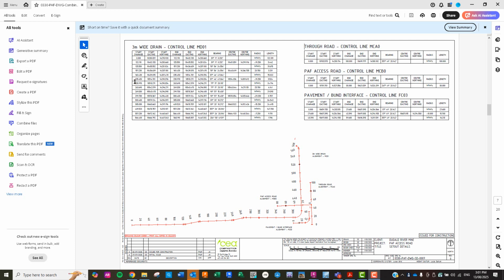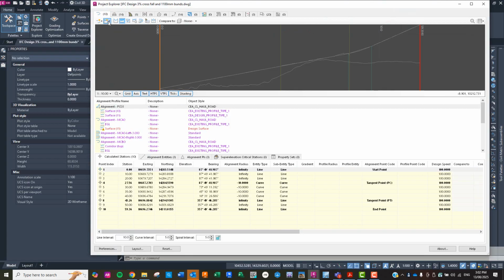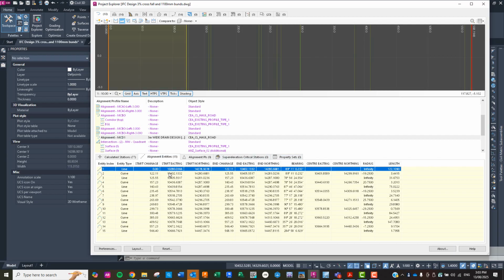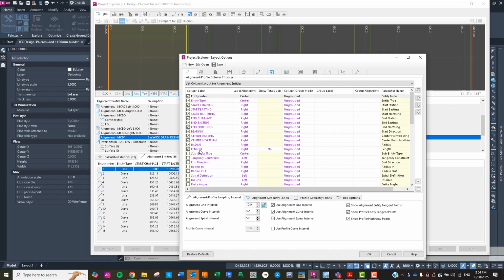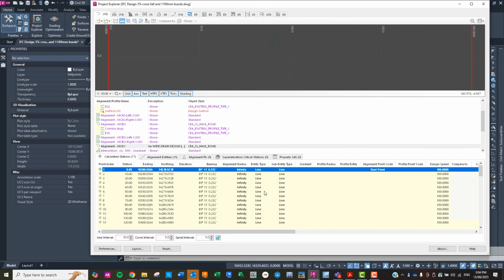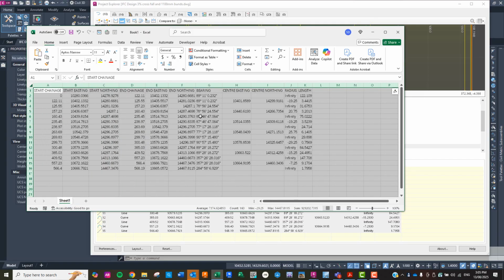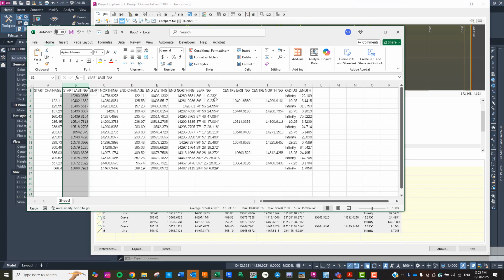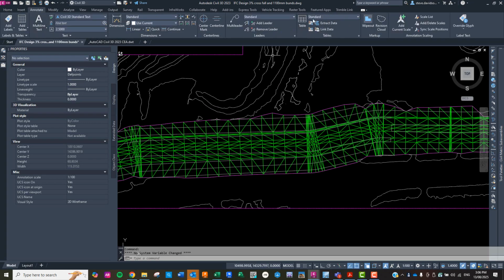MAKE AN ALIGNMENT SETOUT TABLE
Autodesk Civil 3D - How CEA get the data for control line setout tables